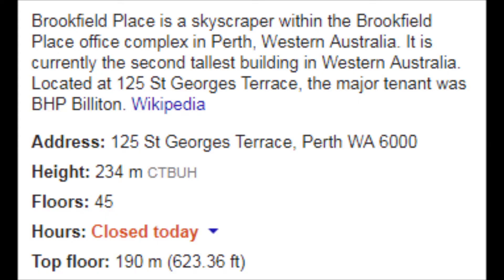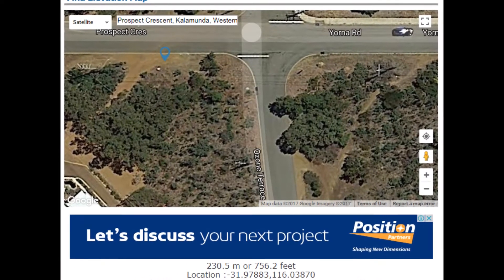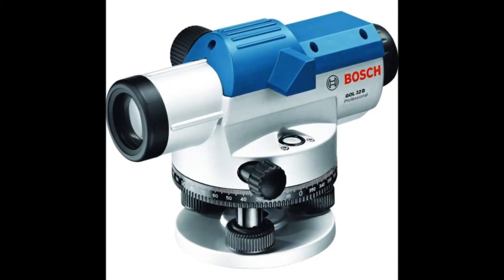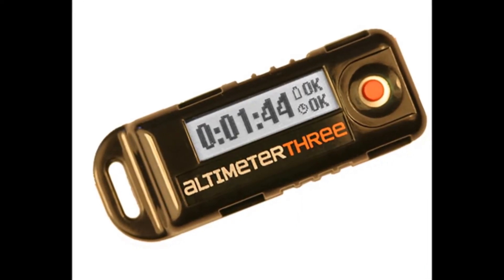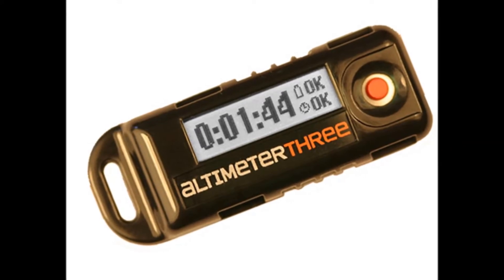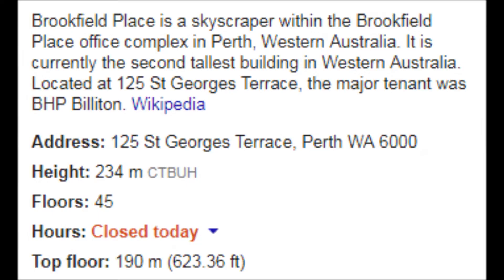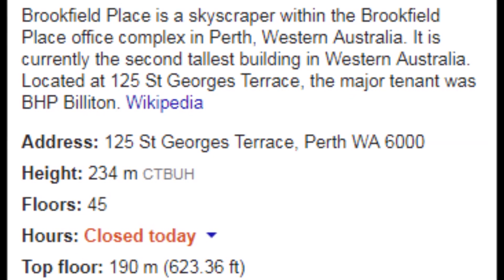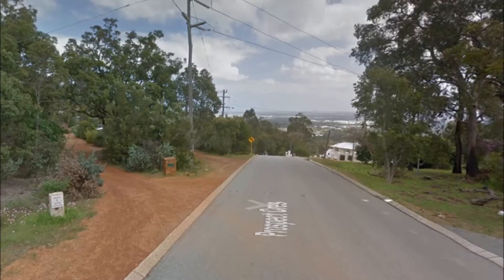Planned Improvements to Brookfield Place Observation